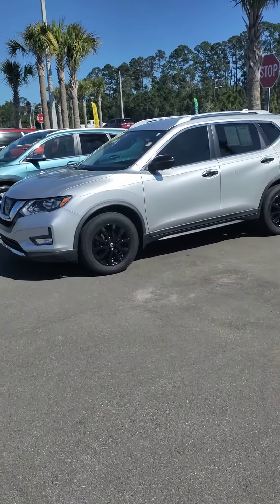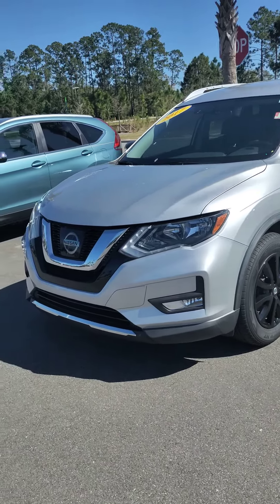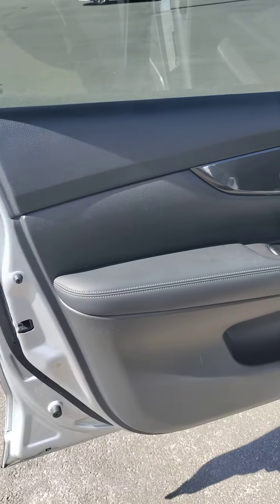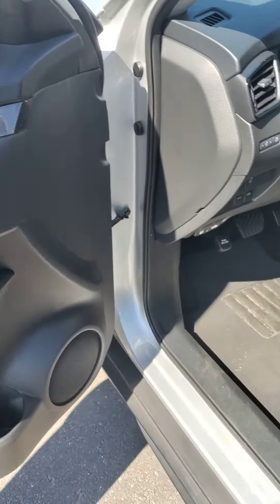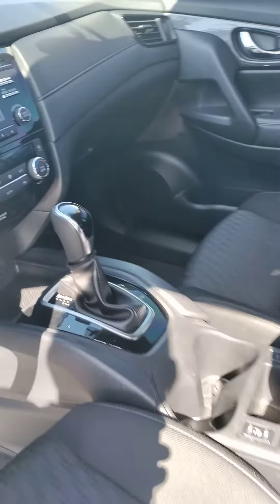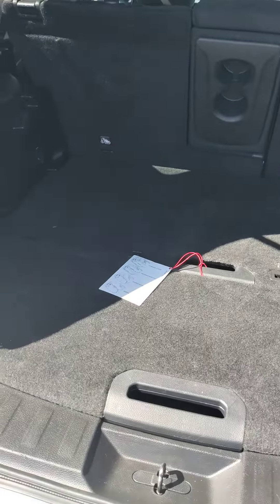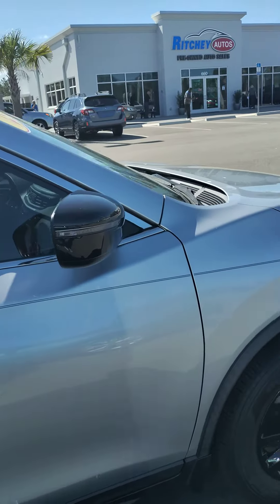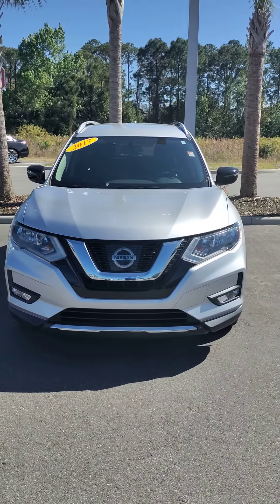VIP JERRY TRENT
2017 NISSAN